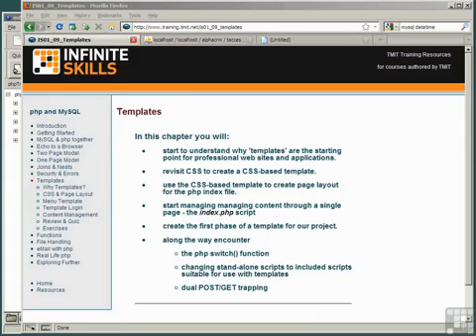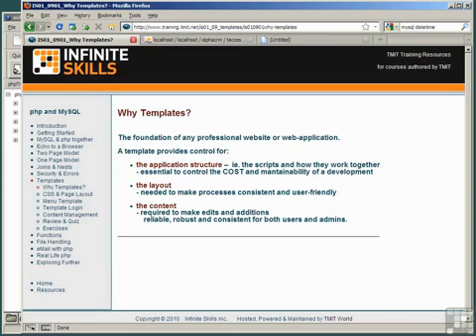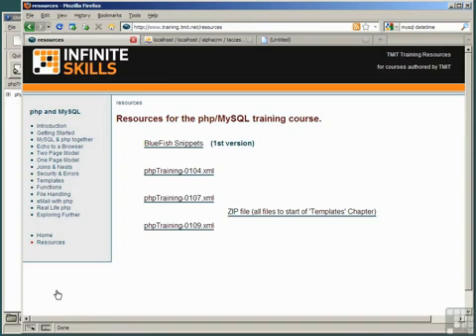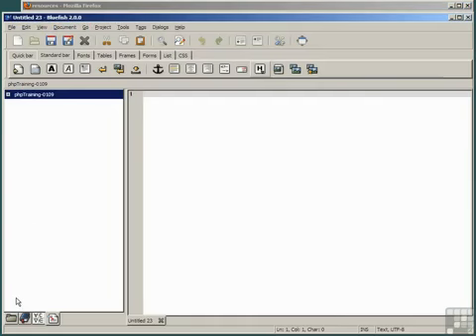Beginner PHP and MySQL Tutorial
Lecture 103 - PHP Templates